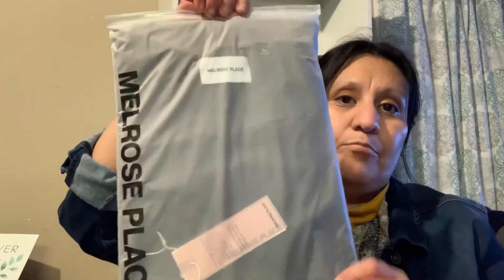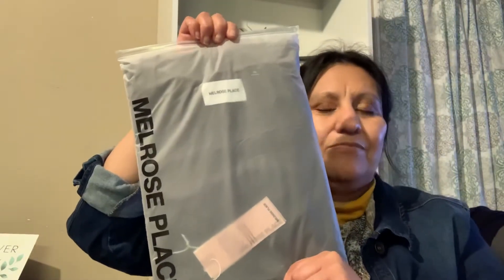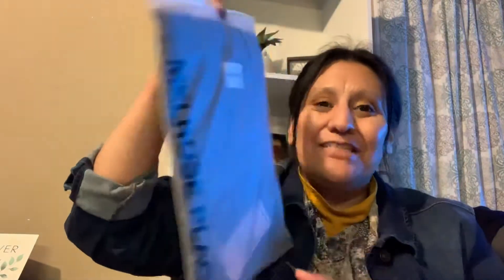Menlo Club | August 2020 | Unboxing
🚨MENLO CLUB UNBOXING🚨 August 2020 (Casual Guy)

$60 a month - men monthly clothing box

The Melrose Place Box This month box features 2 high quality shirts with a dope hoodie. The Melrose Place is the newest collection & it doesn’t disappoint from the packaging to the overall style (casual guy). Level Up! These are classic clothes that can take your style to the next level. Pair with an item already in your closet to step up your game. With boxes like this, I am happy to be part of the Menlo family. Join us!